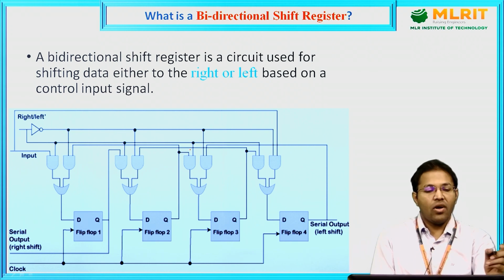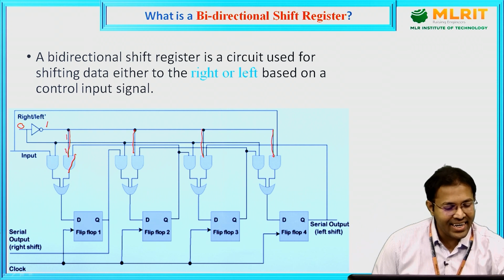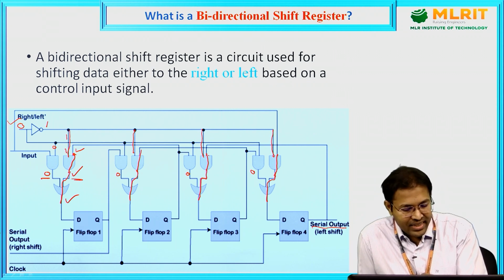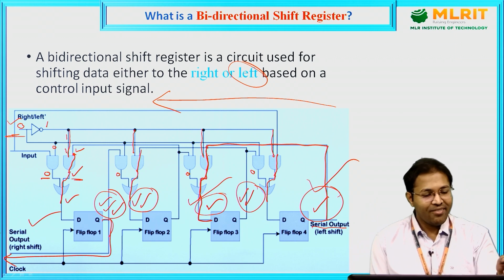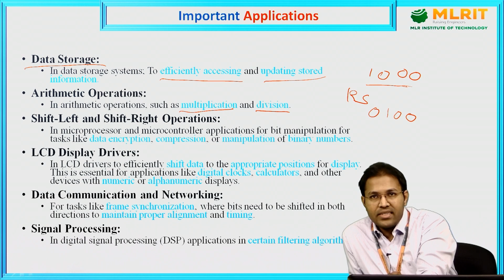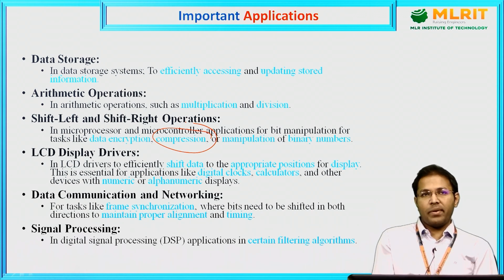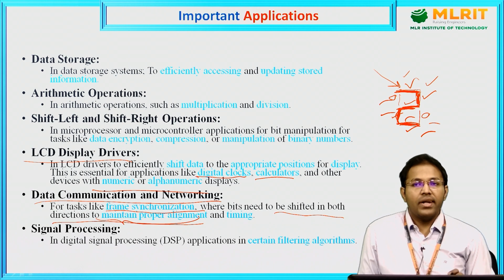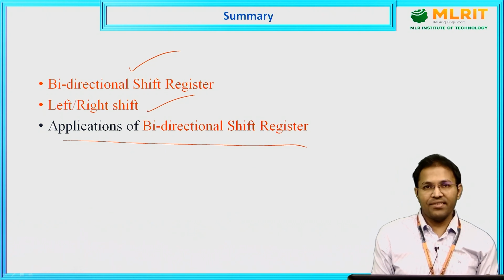LEC09| Digital Electronics and Computer Organization| Bi-directional Shift Register By. Dr. Michael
Hyderabad.